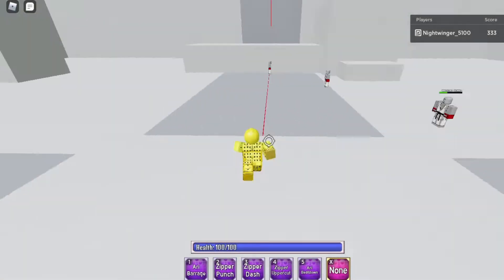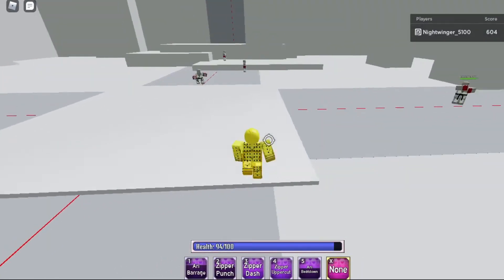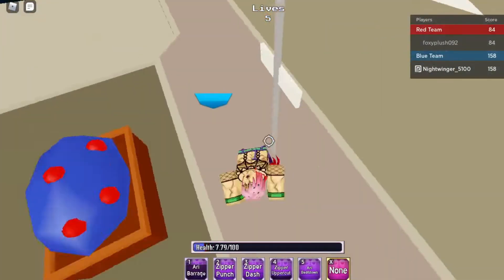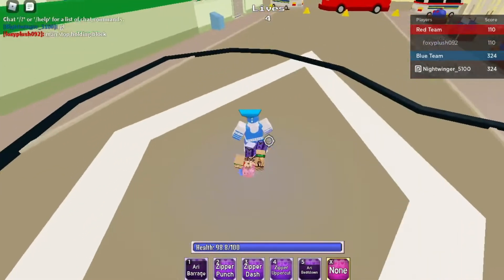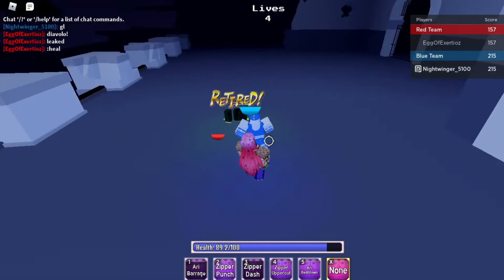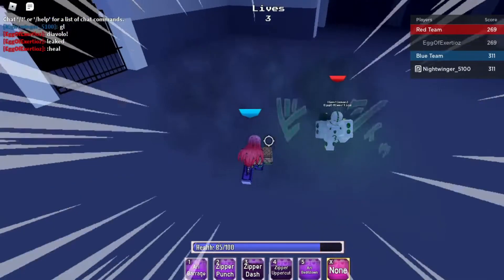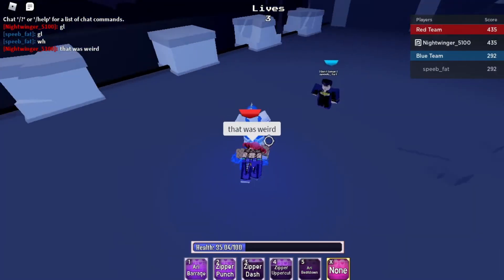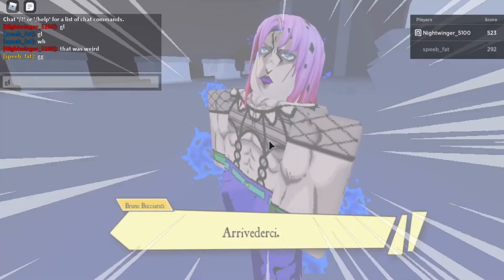The God of Bad Hitboxes | Bucciarati Showcase, Guide, and 1s | Troublesome Battlegrounds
In this video, I go over Bucciarati. Probably the most hard-hitting character in the game but his hitboxes and end lag leave him at a disadvantage hopefully this video will help.